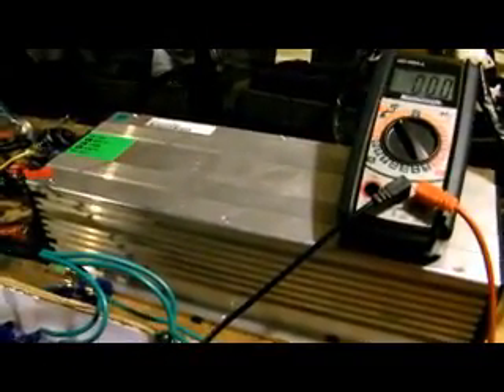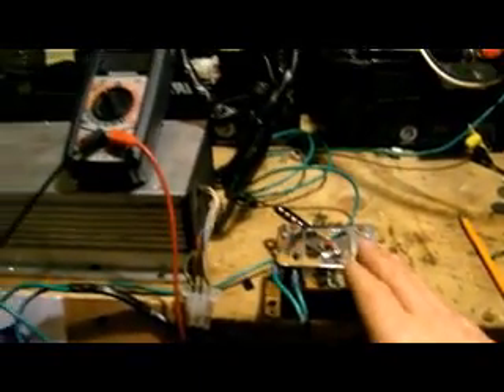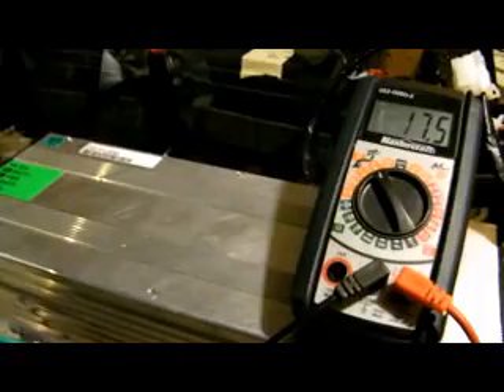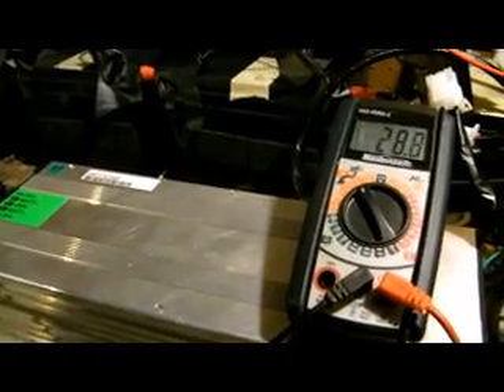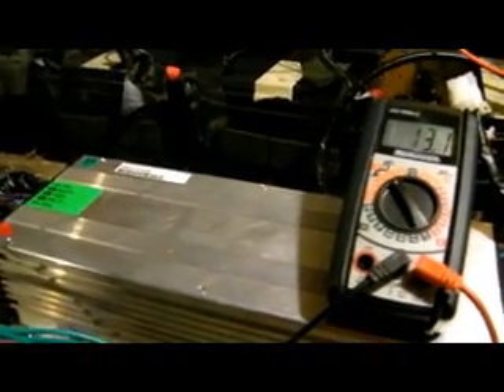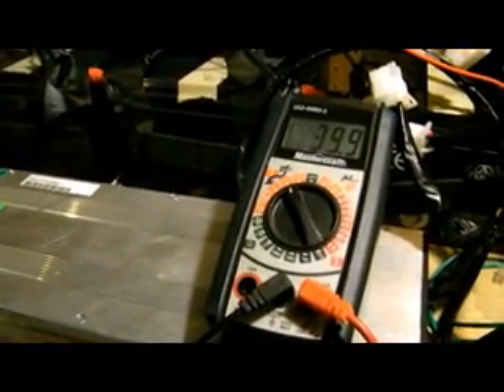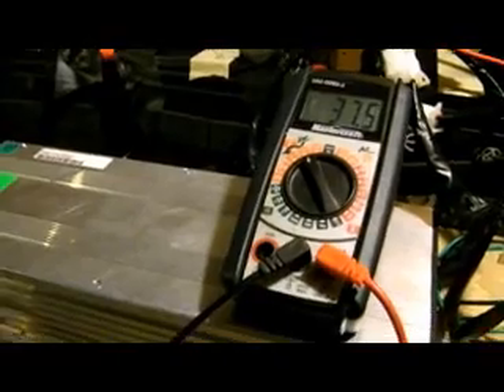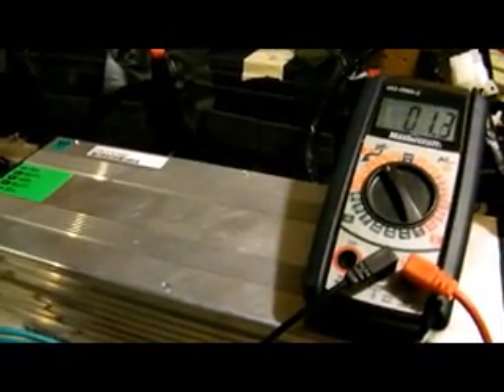Eco Steve Pontiac Fiero Electric Car Conversion - First run electric motor (72 volts @ 7.6KW)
Pontiac Fiero Electric Car Conversion - First run of the Crown TSP electric motor (72 volts @ 7.6KW) and Zapi 80 volt / 600 amp controller that will be conected to the Fiero's transmission. Here we are only running 6 - 28 Ah batteries (168 Ah) @ 72 Volts for the test. Also we are testing our charging system which will be 6 - 12 volt 20 amp charger (only 4 are shown in video) and a 24 volt Curtis reversing contactor.